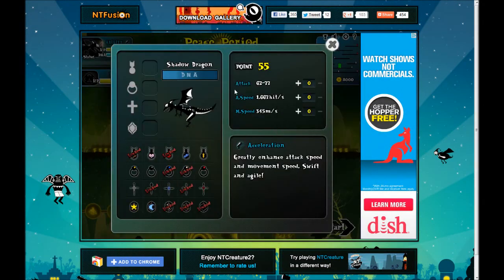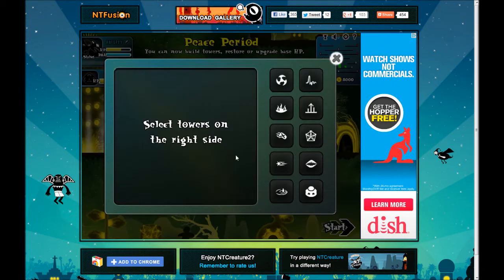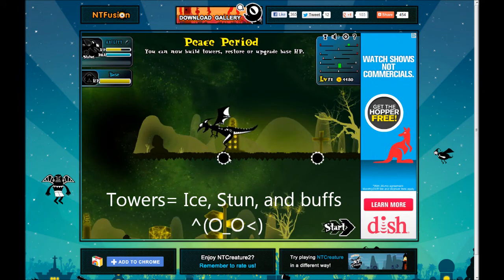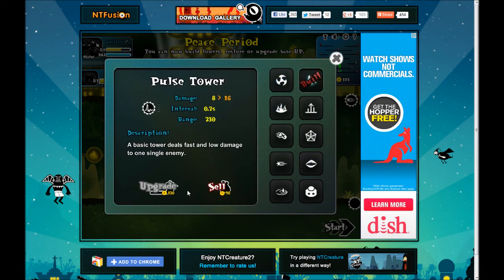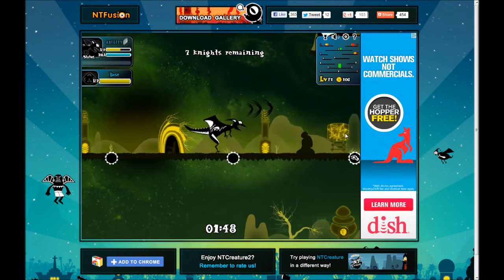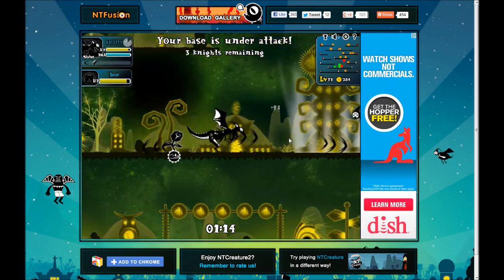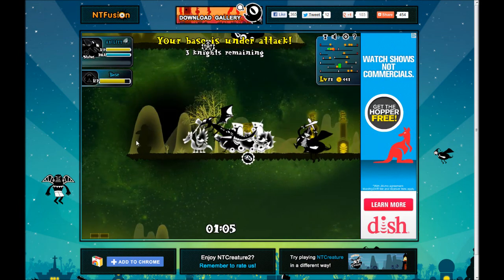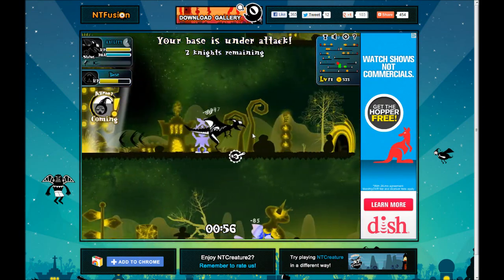(/0u0\) NTCreature2: Challenges "Delicious Supper"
GAME="NT Creature 2"
Challenge= "Delicious Supper"
Tips= Move fast and make them move slow.  Remember, you don't need to kill everyone, only stall them until you devour all the objectives.  You do however need to maintain your own base though, so keep running back and forth.  I suggest adding buff towers to award you for doing so.

Good luck!